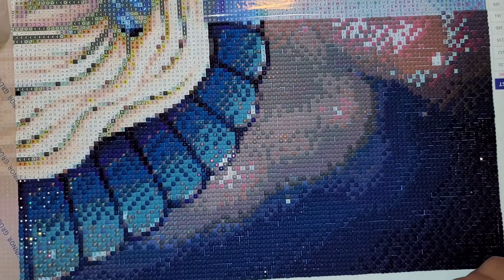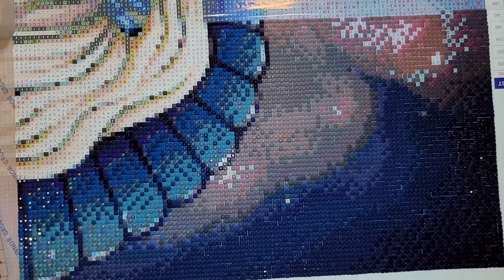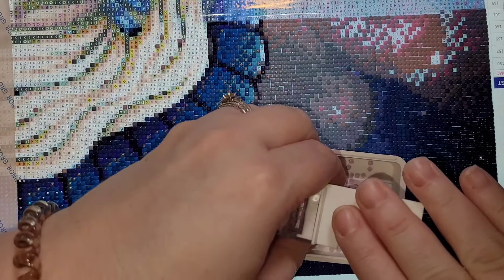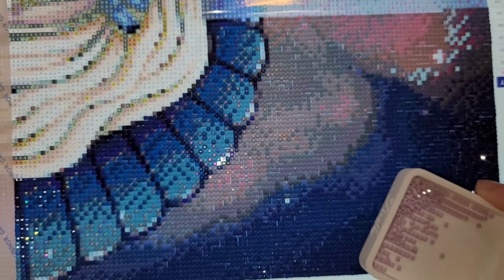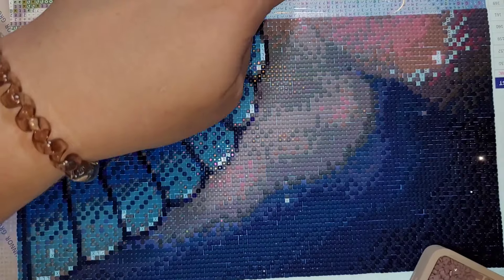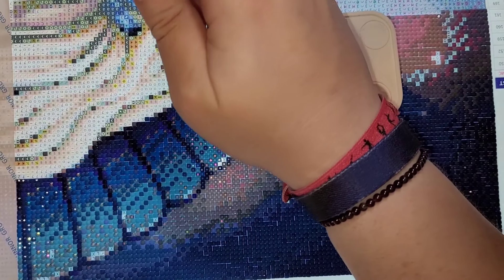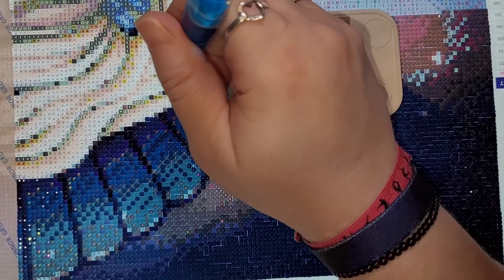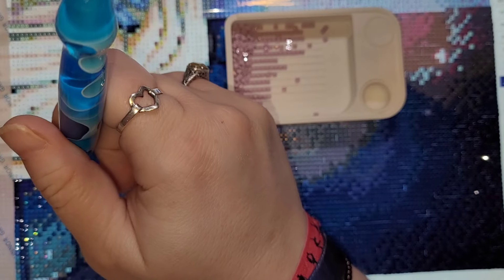☆WIP & Chat Part 3 - Alice and the Black Rabbit☆why is tarragon so hard to find & build a bear tips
Today's video will be a WIP & Chat, where I work on my current WIP (work in progress), and you can work alongside me or stream this while doing household chores, driving, working, really do whatever you want. This Carat.Art canvas is a 58x62cm, resin square drill canvas, with 67 colors, including 10 ABs! This poured glue canvas is legally licensed by artist Yaroslava Guskova. This image is perfect for AliceInAWinterWonderland. Huge thank you to Carat.Art for sending me this stunning kit to share with you